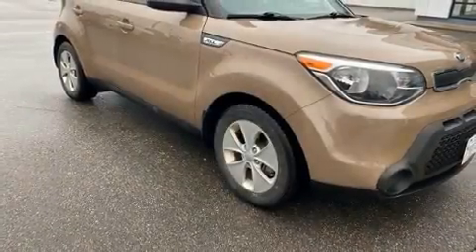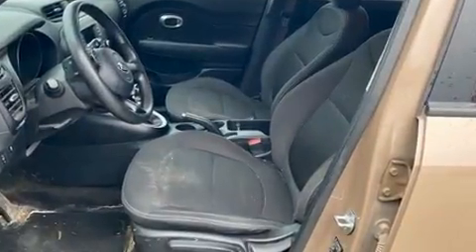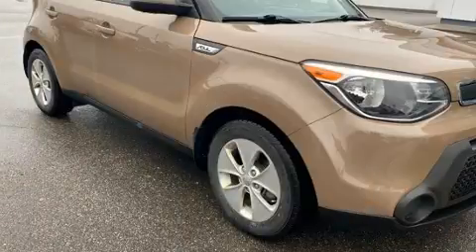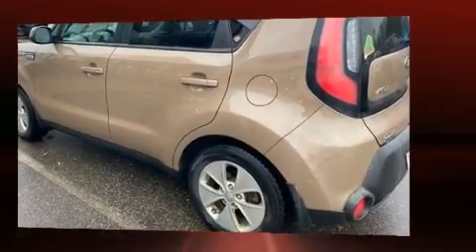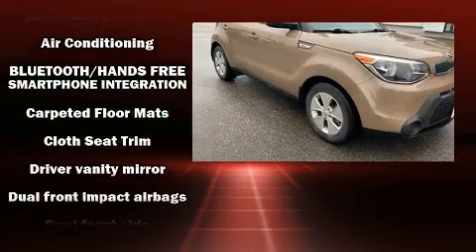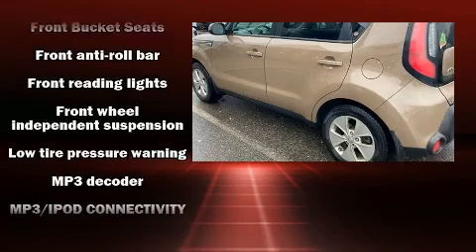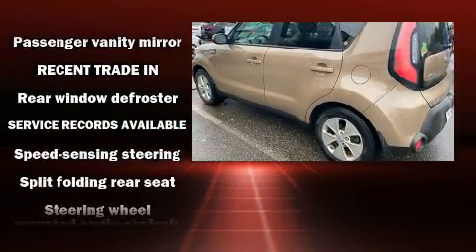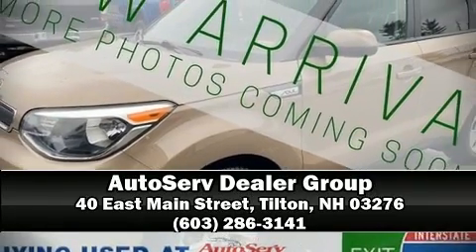2015 Kia Soul Base in Tilton, NH 03276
The 2015 Kia Soul. Smooth gearshifts are achieved thanks to the efficient 4 cylinder engine, and for added security, dynamic Stability Control supplements the drivetrain. Kia prioritized practicality, efficiency, and style by including: a rear window wiper, 1-touch window functionality, adjustable headrests in all seating positions, air conditioning, power door mirrors, an overhead console, and a split folding rear seat. Storage solutions are integrated throughout the interior, demonstrating thoughtful attention to detail. Audio features include an AM/FM radio, steering wheel mounted audio controls, and 6 speakers, providing excellent sound throughout the cabin. Kia also prioritized safety and security by including: dual front impact airbags, head curtain airbags, traction control, brake assist, and 4 wheel disc brakes with ABS. A Carfax history report indicates just one previous owner. We know that you have high expectations, and we enjoy the challenge of meeting and exceeding them! Stop by our dealership or give us a call for more information.